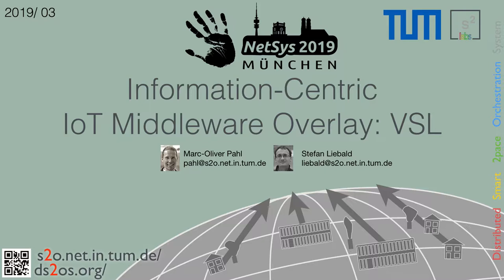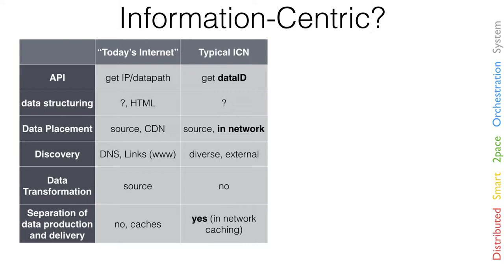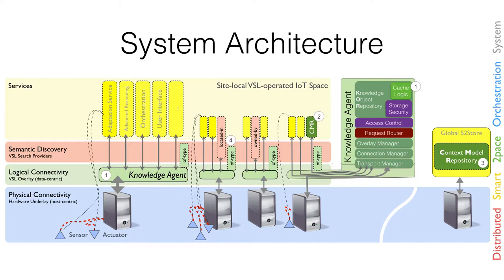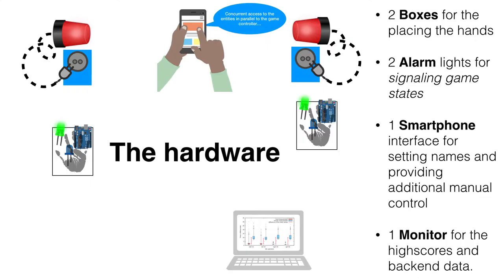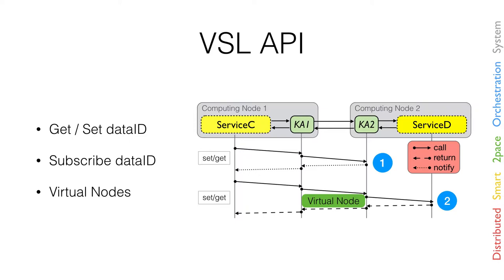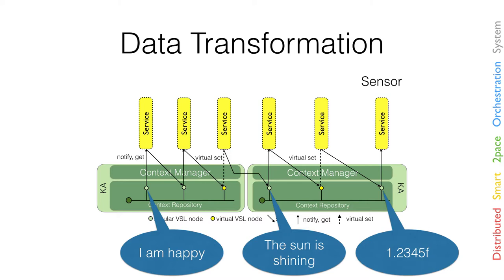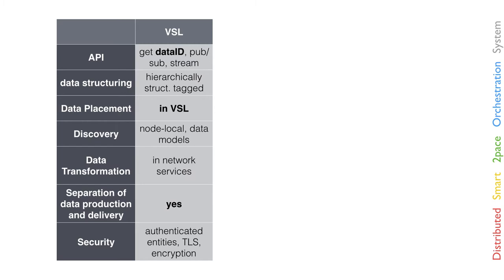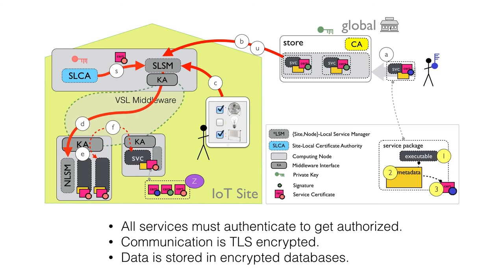Information-Centric IoT Middleware Overlay: VSL (NetSys2019)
The heart of the Internet of Things (IoT) is data. IoT
services processes data from sensors that interface their physical
surroundings, and from other software such as Internet weather
databases. They produce data to control physical environments
via actuators, and offer data to other services.
More recently, service-centric designs for managing the IoT
have been proposed. Data-centric or name-based communication architectures complement these developments very well.
Especially for edge-based or site-local installations, data-centric
Internet architectures can be implemented already today, as they
do not require any changes at the core.
We present the Virtual State Layer (VSL), a site-local datacentric architecture for the IoT. Special features of our solution
are full separation of logic and data in IoT services, offering
the data-centric VSL interface directly to developers, which
significantly reduces the overall system complexity, explicit data
modeling, a semantically-rich data item lookup, stream connections between services, and security-by-design. We evaluate our
solution regarding usability, performance, scalability, resilience,
energy efficiency, and security.